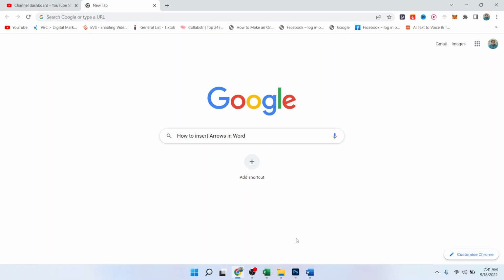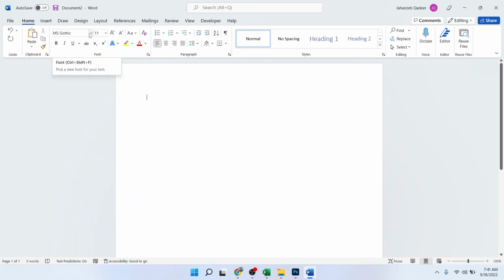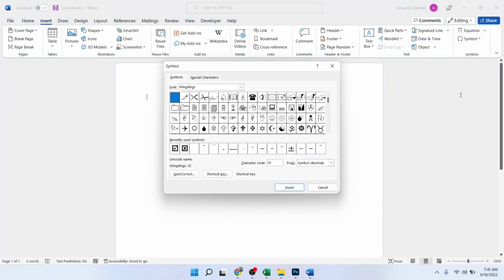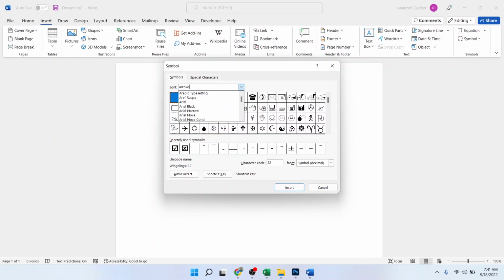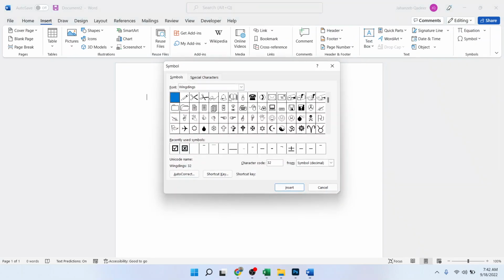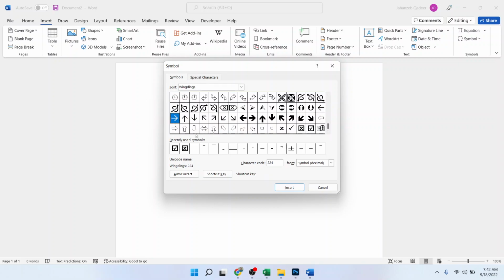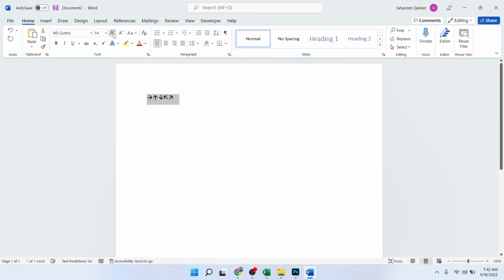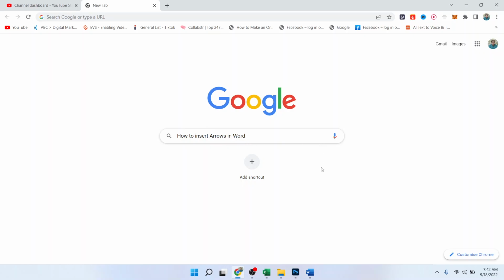How to insert Arrows in Word